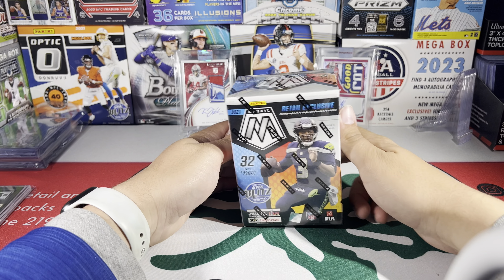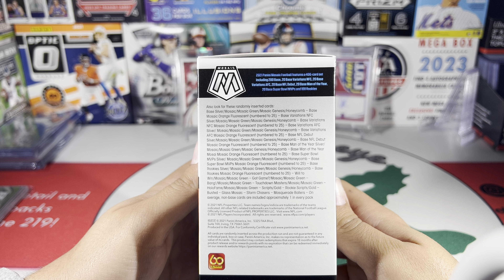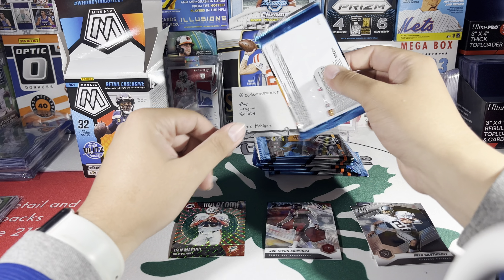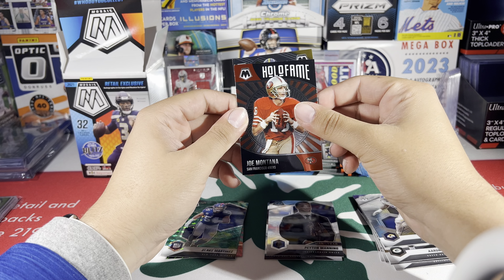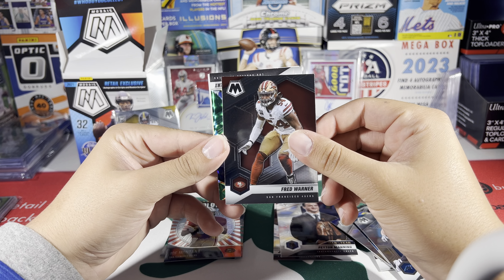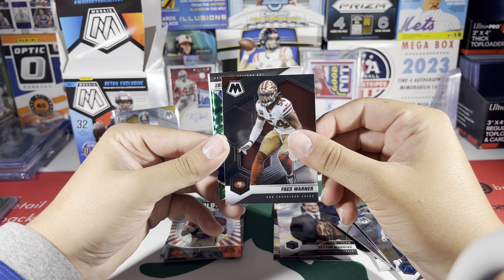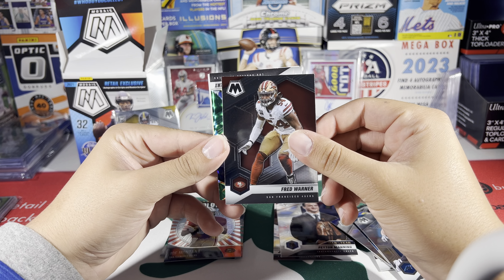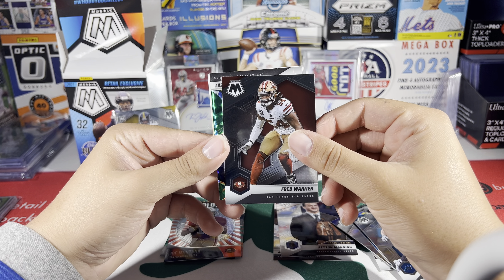Throwback! 2021 Panini Mosaic Blaster Opening! Rookie Hunting!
These are always fun to look back and rip!

Let me know what ya’ll want to see!

Check out the eBay!